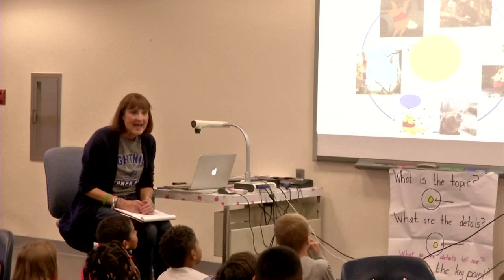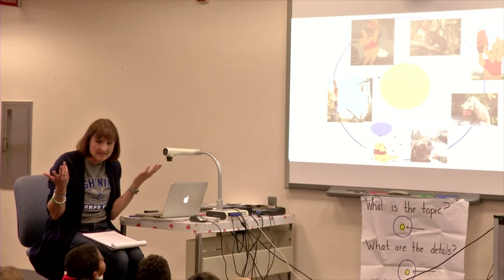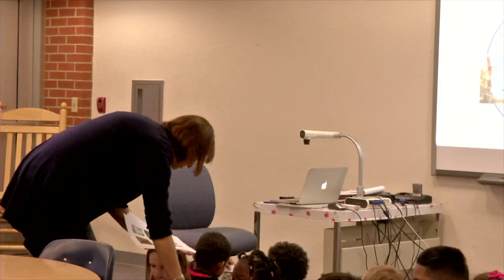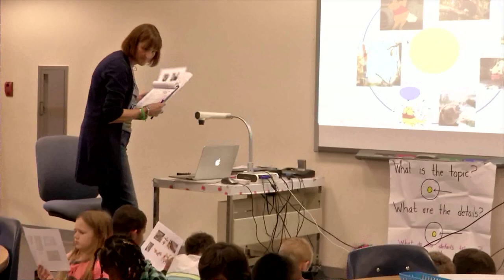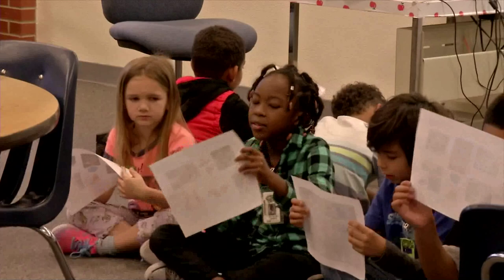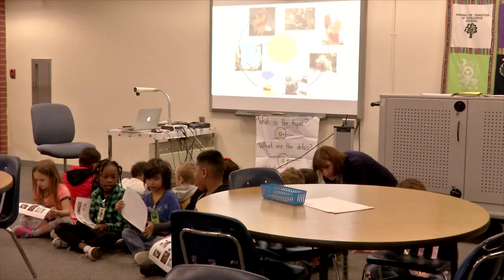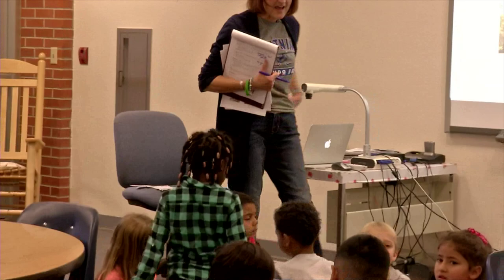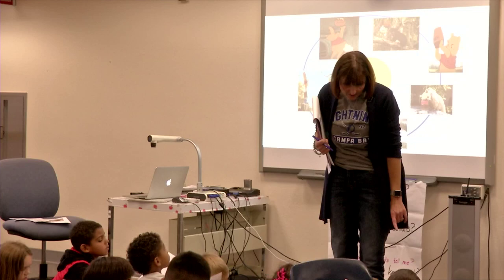Inside the PCS Classroom: Read Aloud Embedded Reading part four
Staff Developer Connie Dierking shows first grade students how to study a collage, how to find the topic, the detail and the point of a written article.